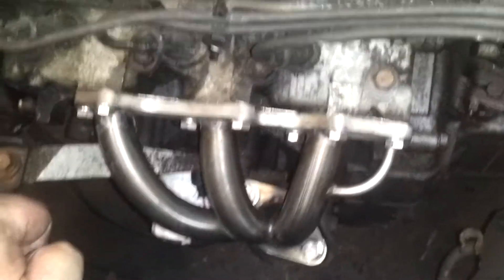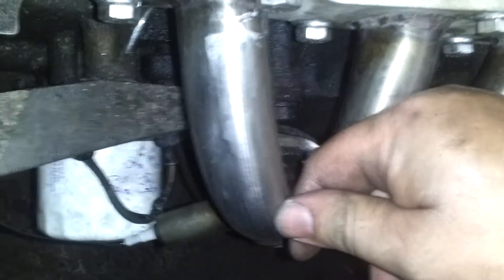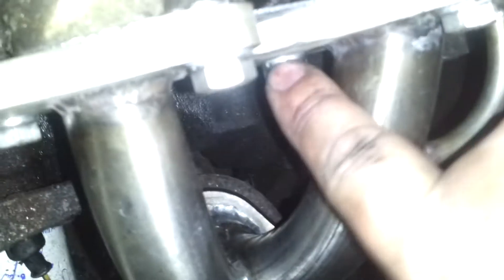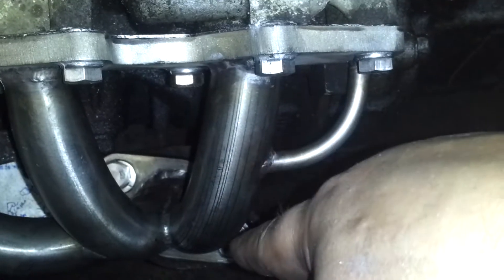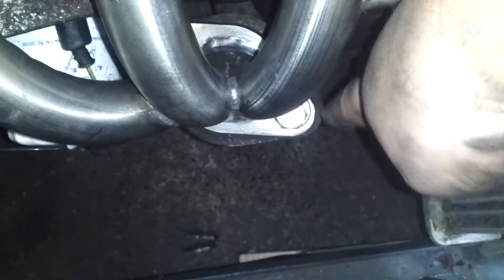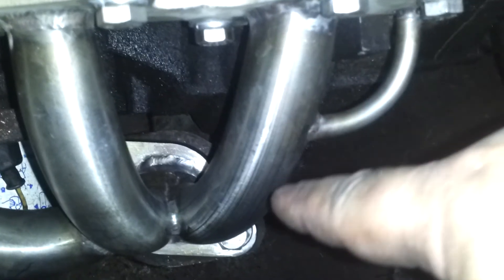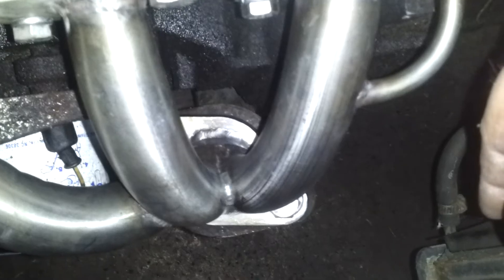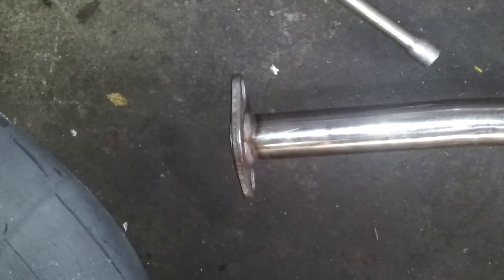geo metro manifold number 3